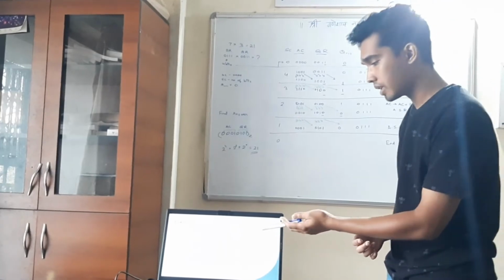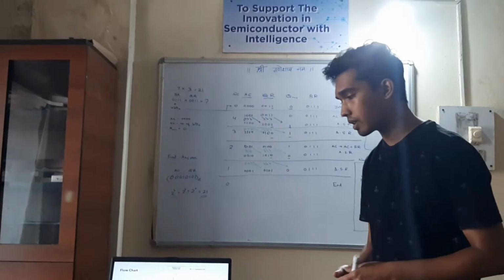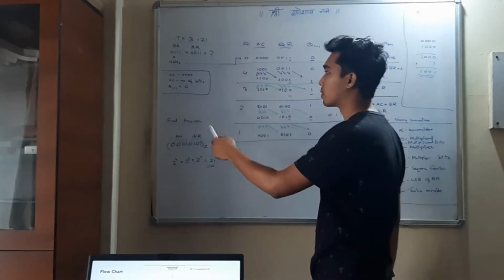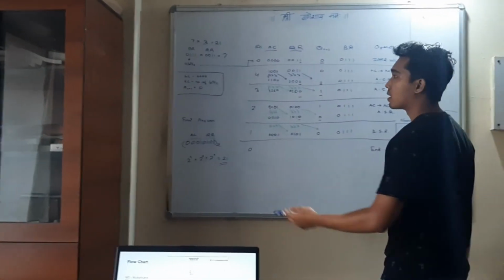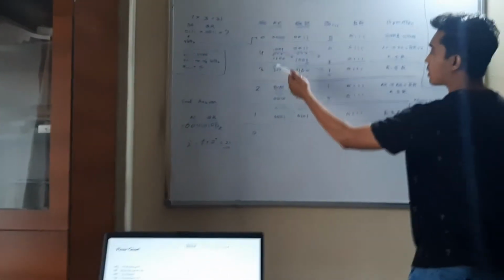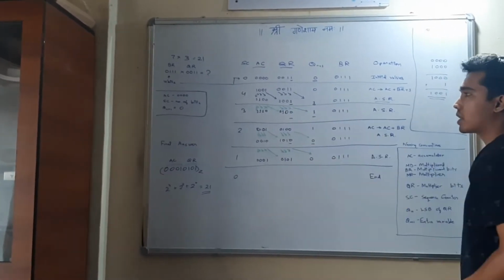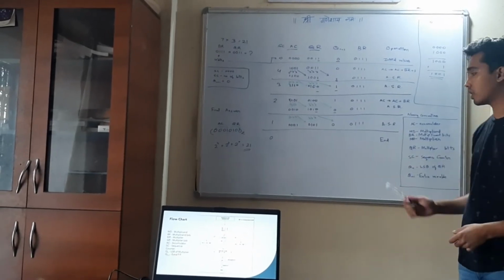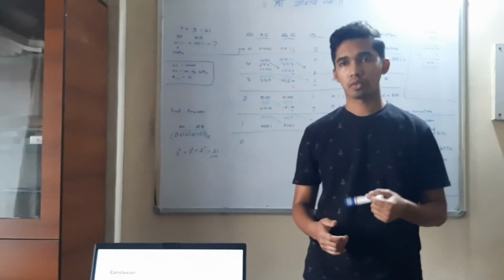Presentation by Shubham on Booth's Multiplication Algorithm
Thankful to Neeraj, Deepesh and Annu for their great help and support during the various developments @ OneRupeeST...!

The video of one of my student Shubham while delivering the presentation on Booth's multiplication algorithm .!

Candidates are working at OneRupeeST office with objective to " Learn, Understand, Apply and Innovate..."

Let us support the innovation in semiconductor and VLSI design with intelligence...!